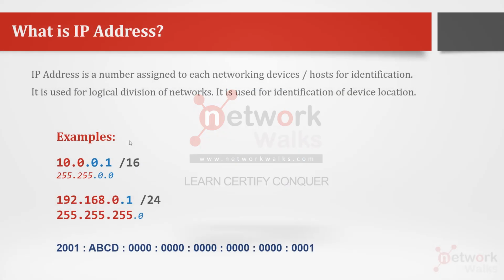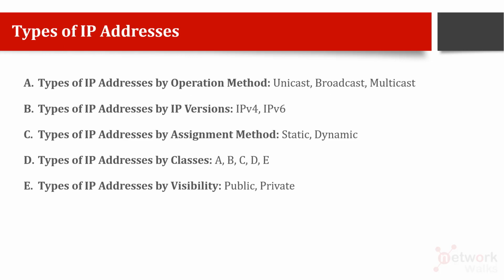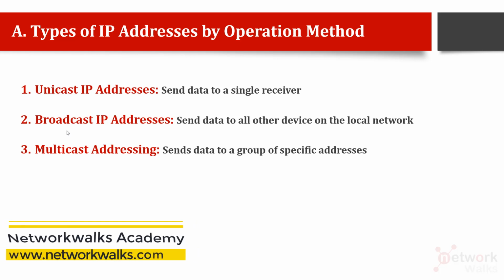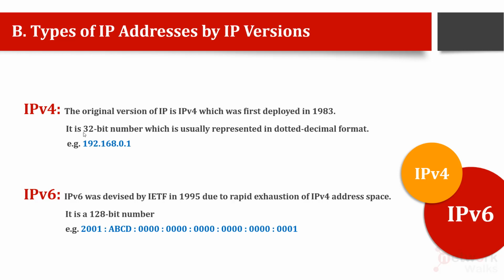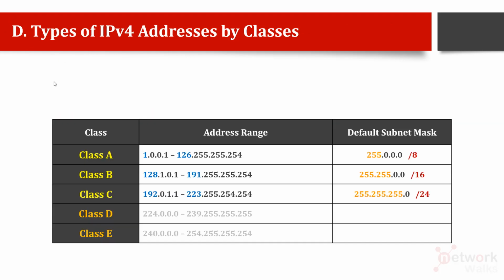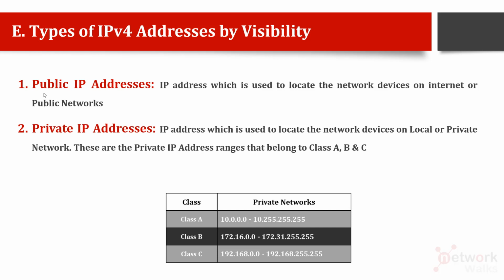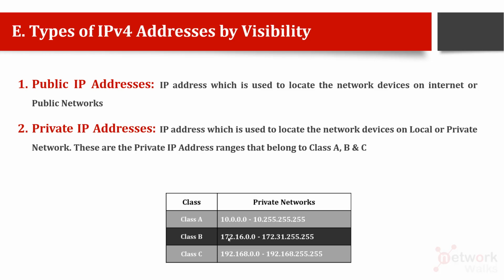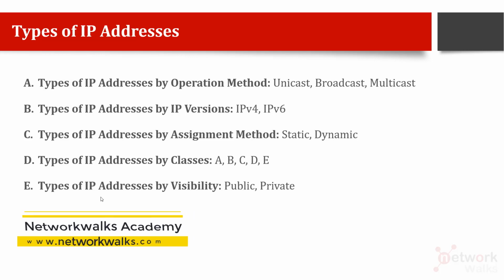IP Addresses & their types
In this video, our expert instructor has explained concisely that:
 1. What is IP Addresses & their types?
 2. How many types of IP Addresses?
 3. What are the types of IP Addresses by IP Versions?

Download all files discussed in this video (browse to files section of our FB group)

Browse our website & social media channels for more updated content, FREE Cheatsheets, Quiz & much more.